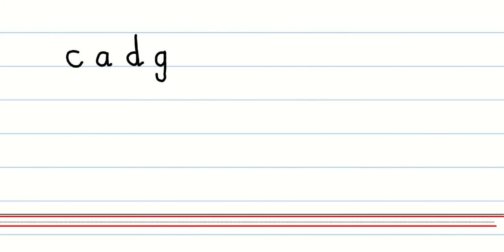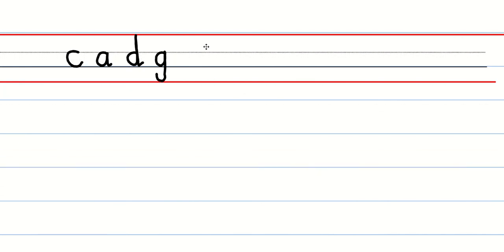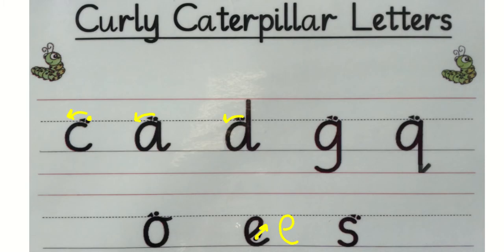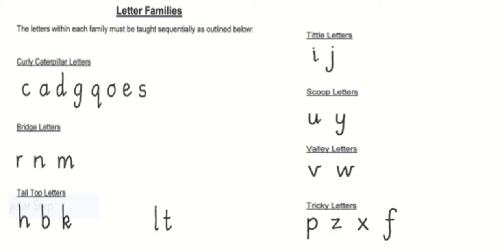Curly Caterpillar letters